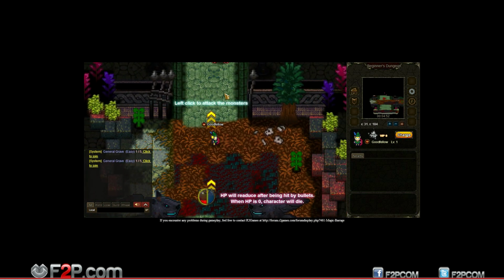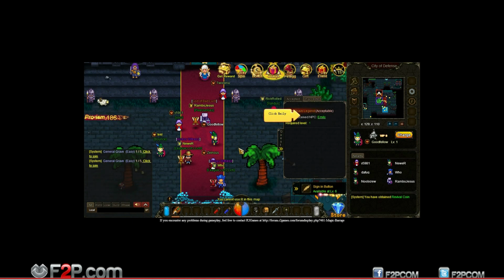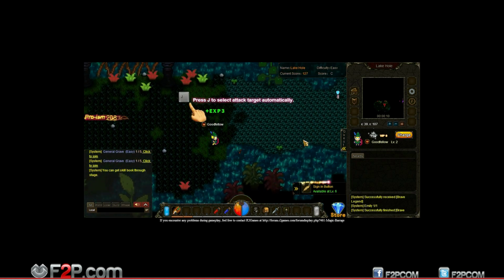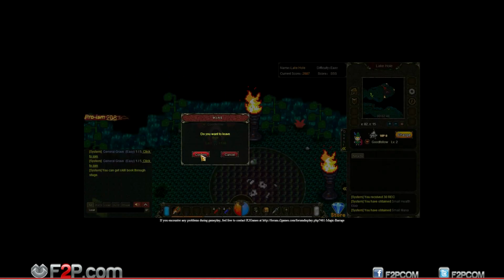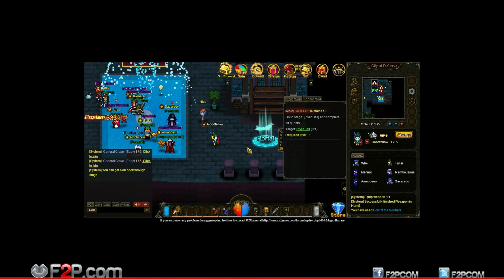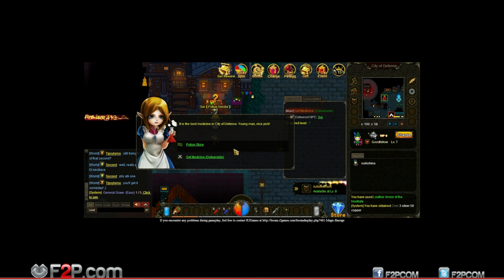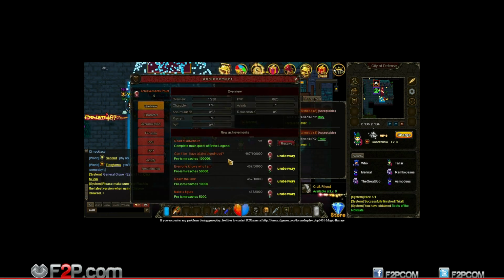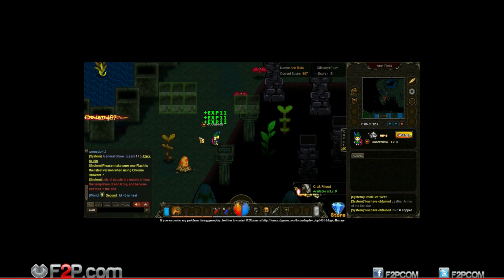Magic Barrage First Look Gameplay Commentary - 8-bit MMO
The new free to play browser-based MMO that is just gone into open beta testing where players get to adventure across a fantasy 8-bit pixel-based world.